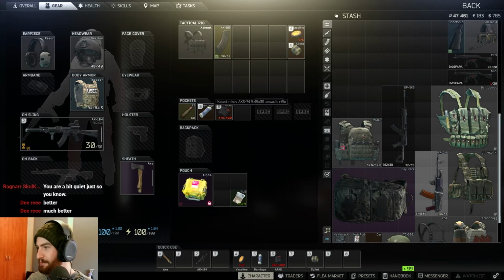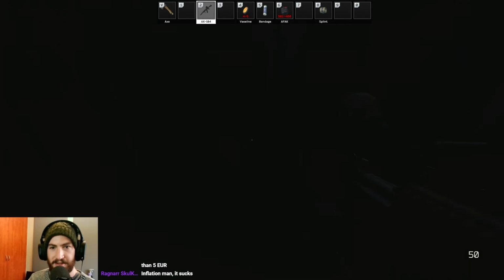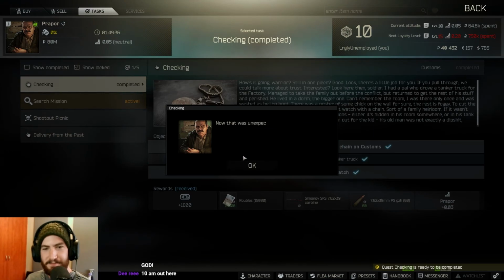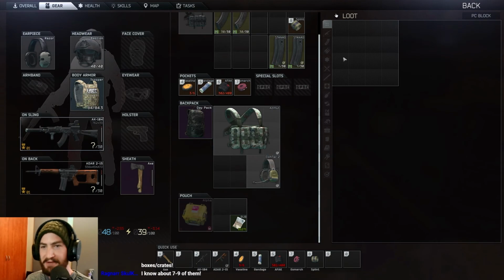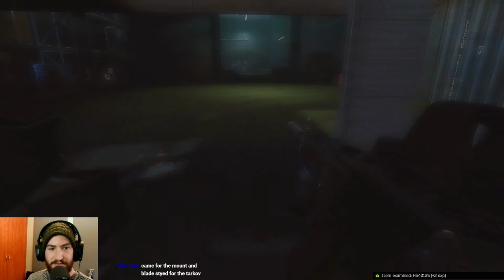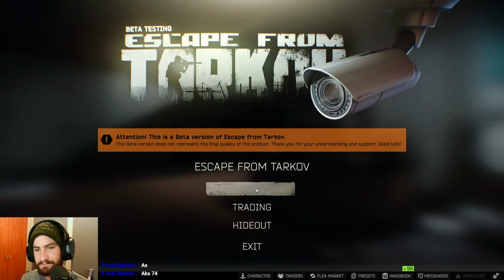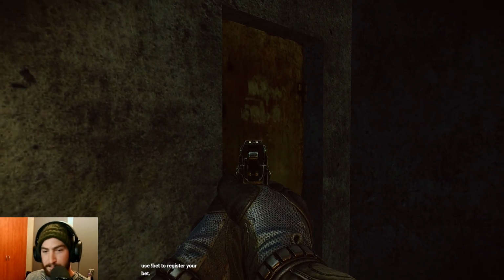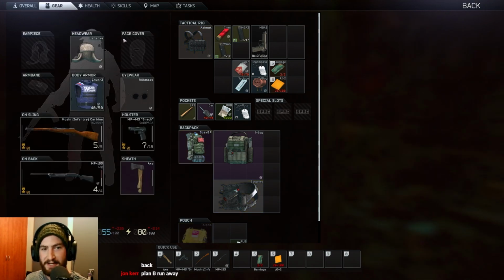Target Locked | Episode 8 | Hardcore Tarkov Season 2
Quests Completed: Debut, Checking, The Extortionist

THE HARDCORE RULESET: (EFT Version 0.12.30)

1. You can't purchase any equipment other than cases, maps, and "special items" from traders with money.
2. Roubles can be exchanged for Dollars and Euros with Traders.
3. You are allowed to barter for items with traders.
5. You must delete all starting items.
6. You can't use the flea market or take out insurance on any items.
7. Only keys may be placed into the pouch while in-raid. The pouch may be used to 'hold' any item temporarily while in raid but you can't move while doing this.
8. Only keys, cash, and containers that hold these may be placed in the pouch and taken into a raid.
9. No Scav Raids allowed.
9.1 OPTIONAL RULESET: Scav raids to factory are allowed after reaching fence reputation 1.0. Other locations are unlocked at higher levels (to be determined by the player). You must leave your scav with his original equipment after successfully extracting. Completing a fence quest grants you one raid where you may strip the scav clean.
10. OPTIONAL RULESET: You may only use the left-hand time slot when choosing a raid. You may choose any time slot on Factory.